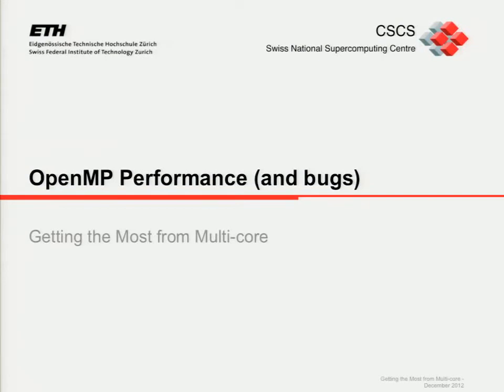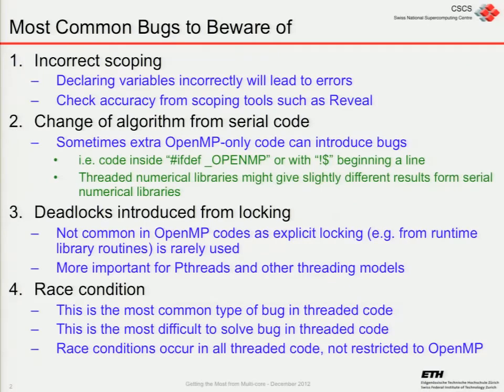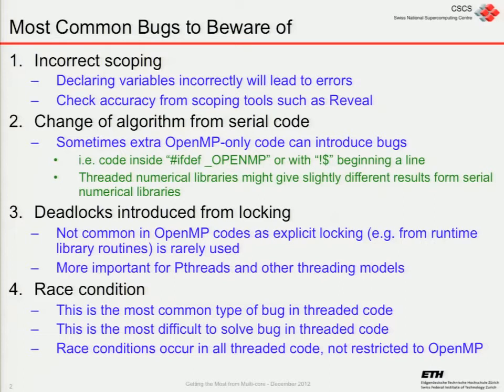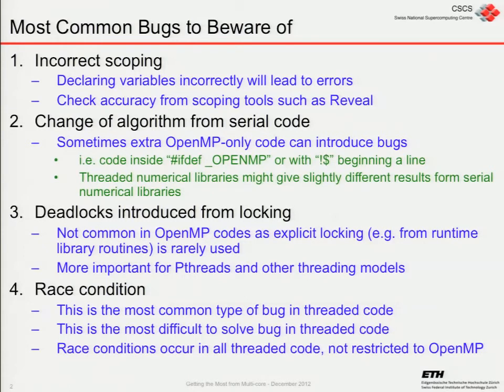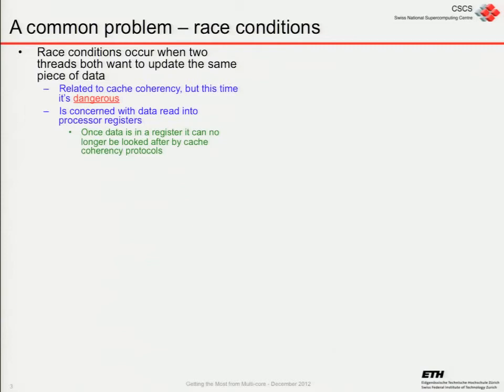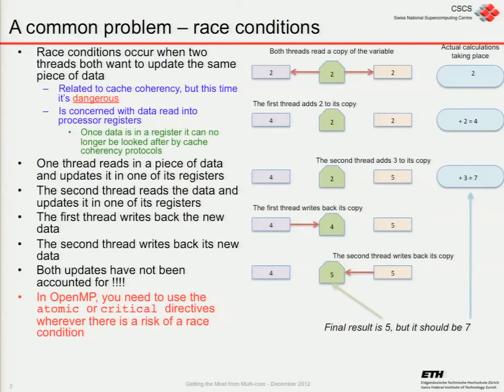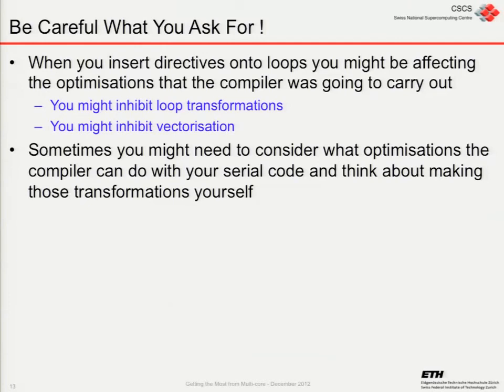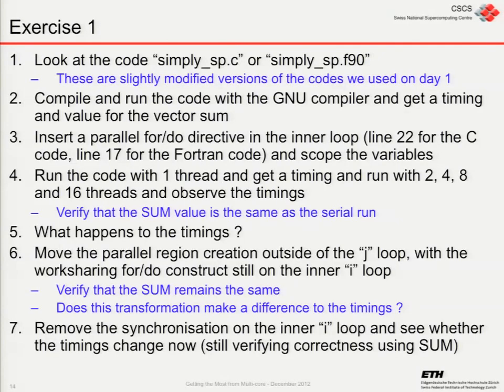OpenMP Performance (and bugs)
Neil Stringfellow, CSCS Getting the best out of multi-core, 10-12 ember 2017 - Course organized by Swiss National Supercomputing Centre CSCS, Lugano, Switzerland.

Matt Martineau, University of Bristol.

Micheals OpenMP talk from C++Now 2017 OpenMP is a shared memory parallel specification for C, C++, FORTRAN that supports incremental parallelism using a high level language. Although some.

A series of seven videos covering performance essentials using OpenMP 4.0 Vectorization with C/C++. It provides an overview of why explicit vector programming methods are crucial to getting.